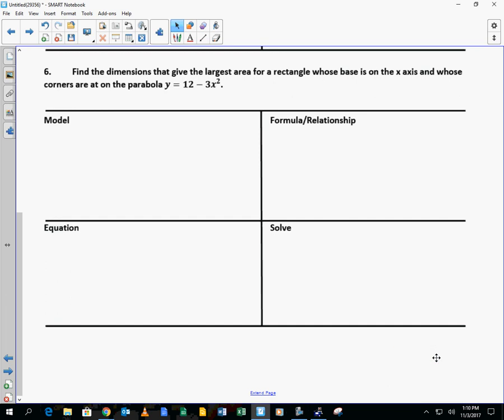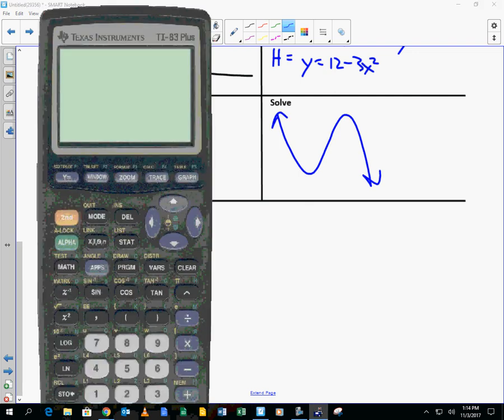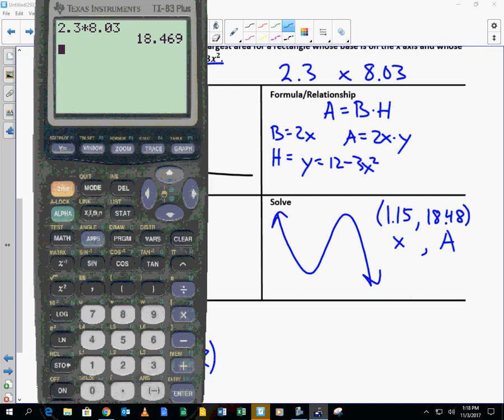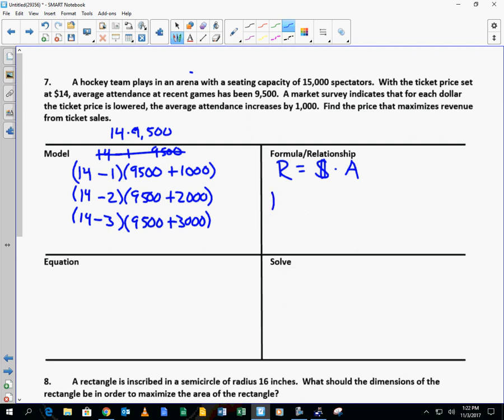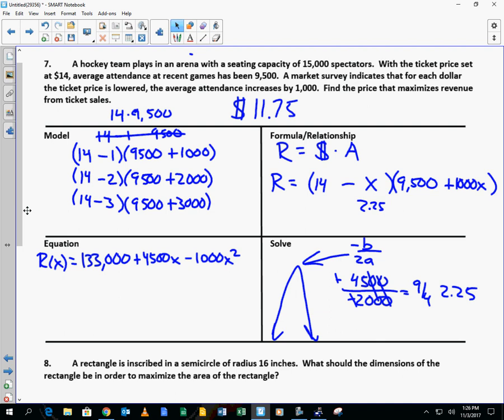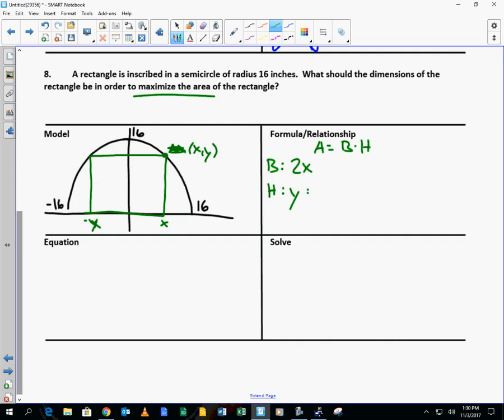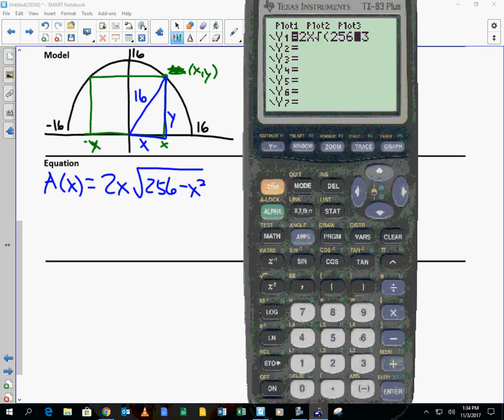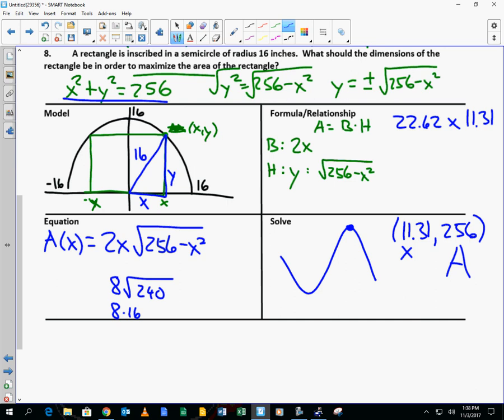College Algebra Unit 2.7 Notes Optimization 2017 Day 2